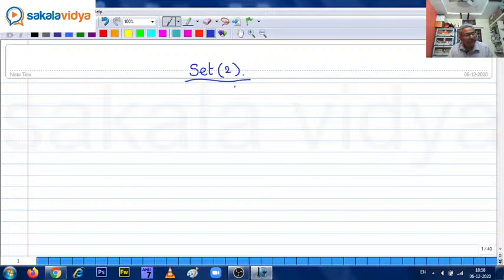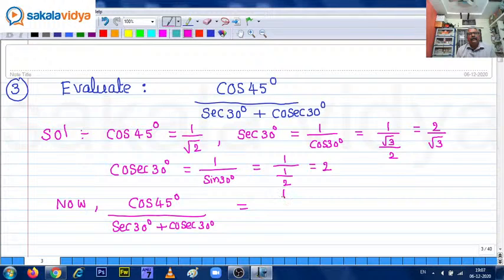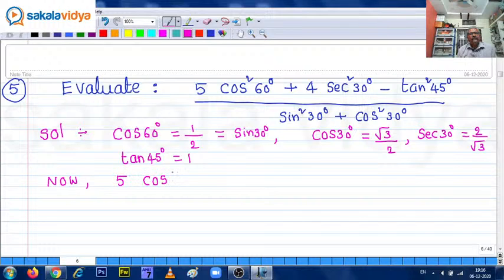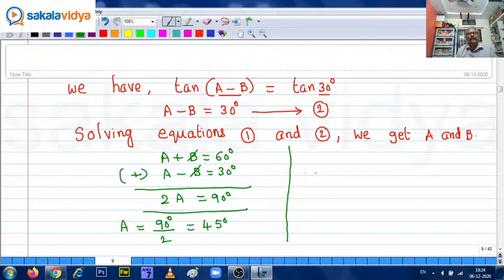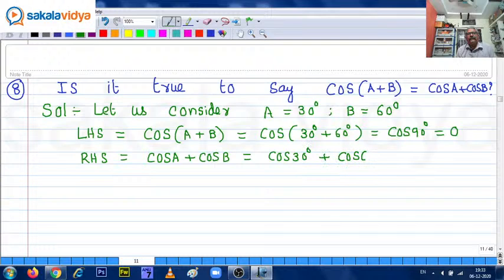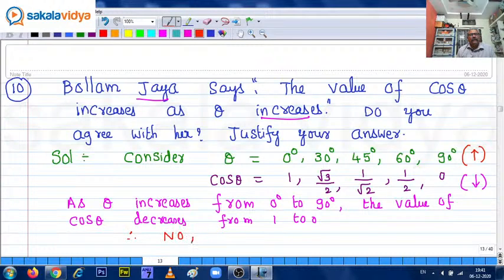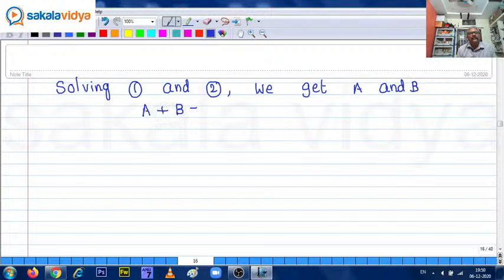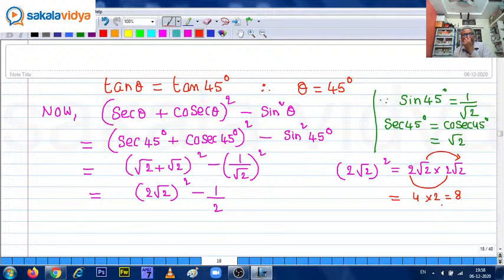TRIGONOMETRY|AP /TS 10TH CLASS|FREE CLASSES| PART06